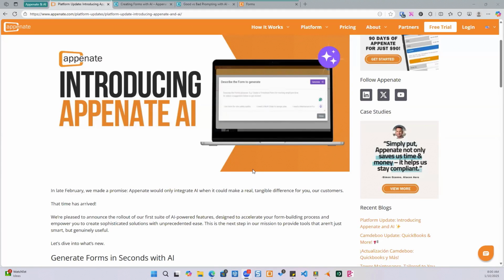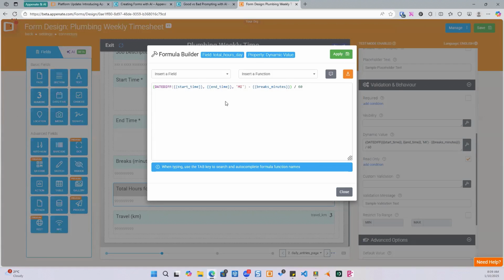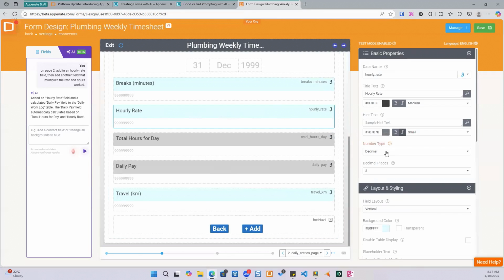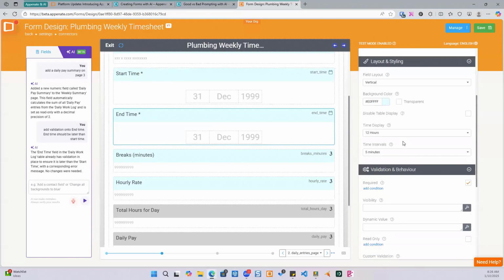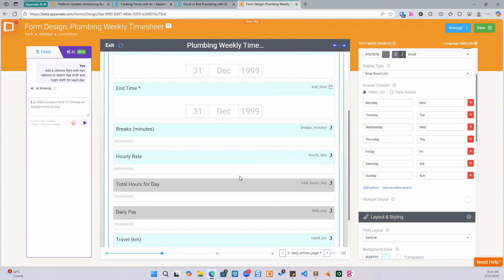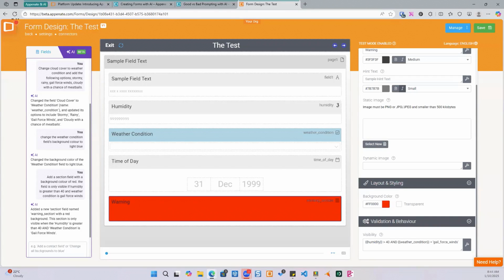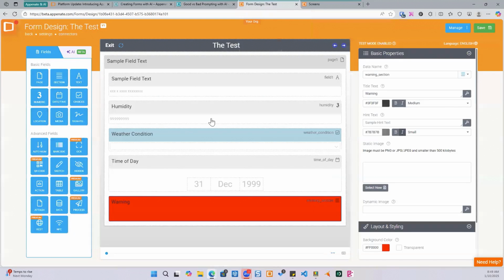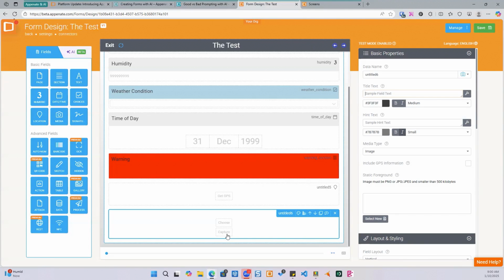Appenate Webinar: Introducing Appenate and AI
In this webinar recording, our Training Lead, Gavin, demonstrates how to digitize a timesheet using the power of AI to showcase Appenate's latest feature.

🟧 ABOUT APPENATE
Appenate offers a drag-and-drop builder for internal business apps, with best-in-class features and near limitless functionality. A no-code platform for creating data-driven applications to replace paper-based fieldwork activities. Harness Appenate for streamlined field-to-office data management.